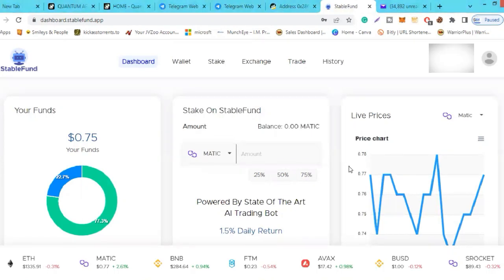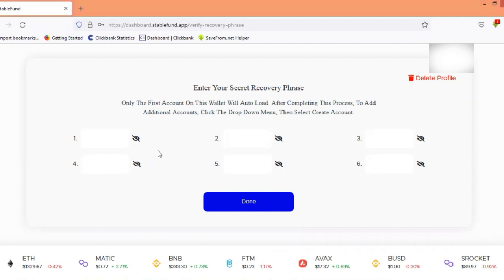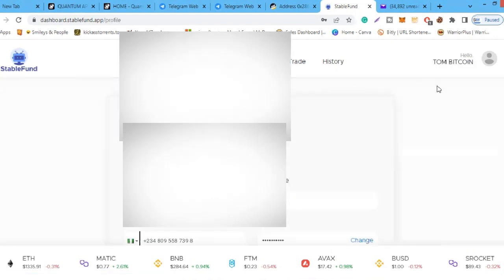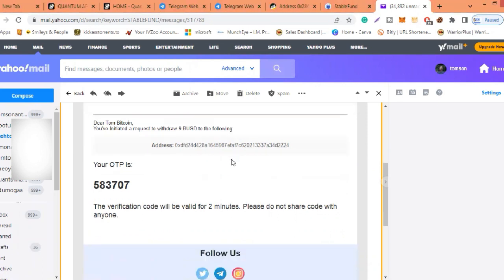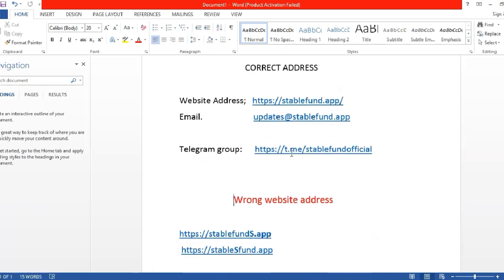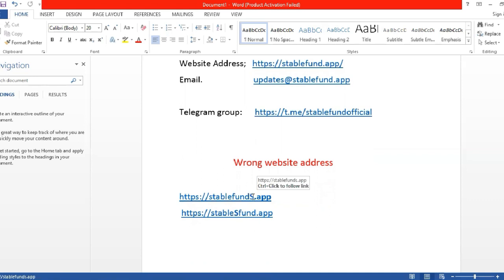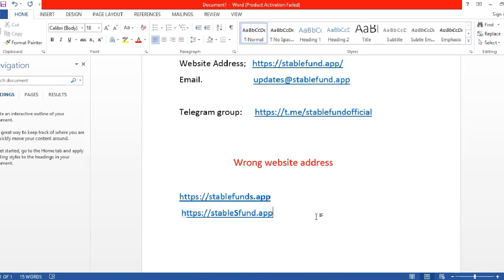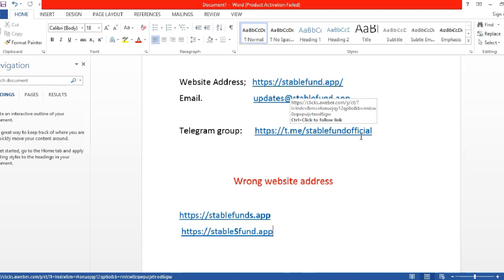HOW TO PROTECT YOUR STABLEFUND ACCOUNT FROM HACKERS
In his video, i made run through reiew about stable fund which i believe will help you make informed decision on wether to invest or not.

StableFund is a state-of-the-art trading bot app that offers market-leading profits on crypto trades. It uses next-generation technical analysis and trading strategies developed and executed by a team of professional crypto traders.
StableFund bots run day and night seamlessly to ensure the pool of funds keep growing. The users can deposit/withdraw capital, generate rewards, and create passive income. It is very simple and easy to use.